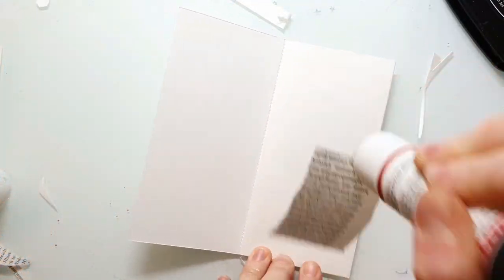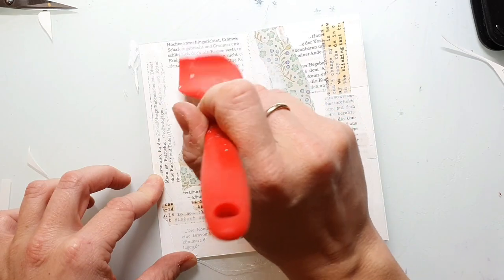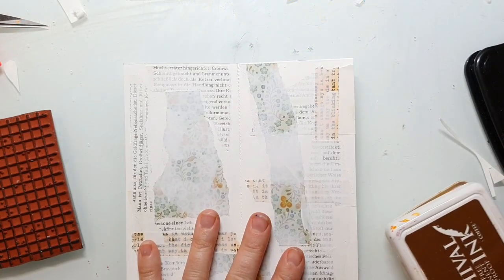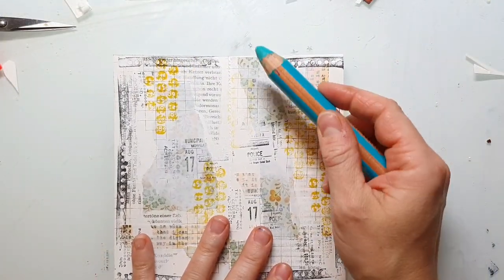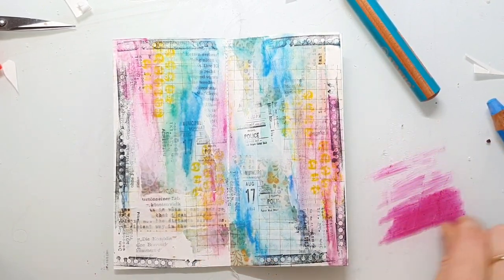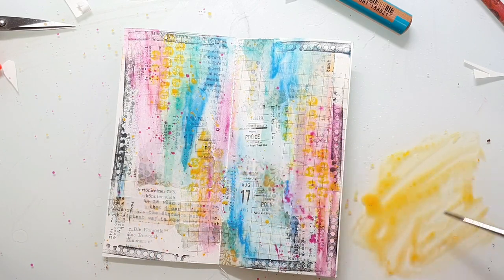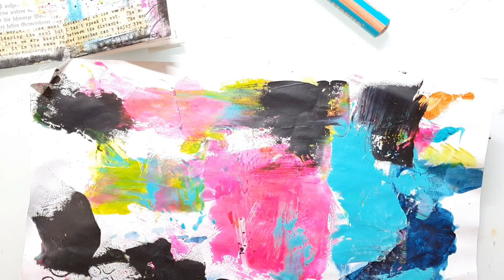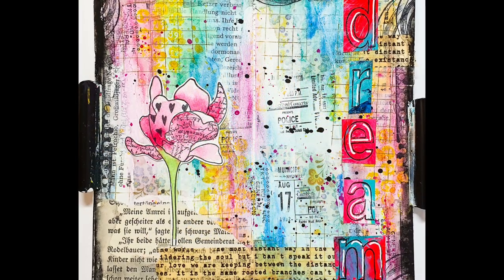Traveler's Notebook Art Journal Page with Stabilo Woodys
🌞 Today's art journal page is made in my handmade mini Traveler's Notebook insert. I started with an easy collage background and played with water-soluble crayons and one of my Doodle Flower stamps.

🧑‍🎨SUPPLIES & TOOLS:
Rubber Dance Stamps:

Gesso
Water-soluble Crayons (Neocolor II, Stabilo Woodys, Gelatos. )
Archival Inks
StazOn Ink

👉SKILLSHARE
Try Skillshare 2 weeks for free:

 👉ARTEZA
SusanneRoseArt5